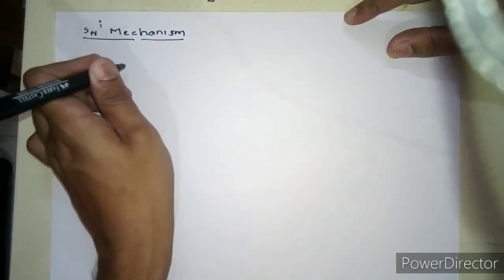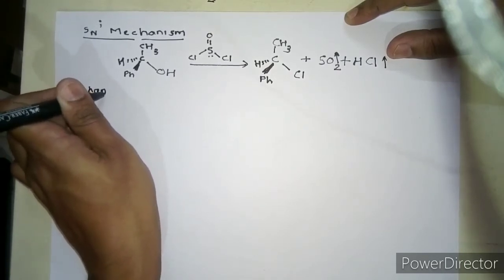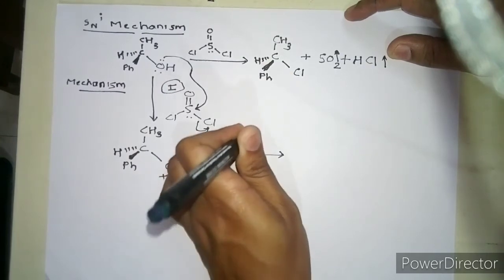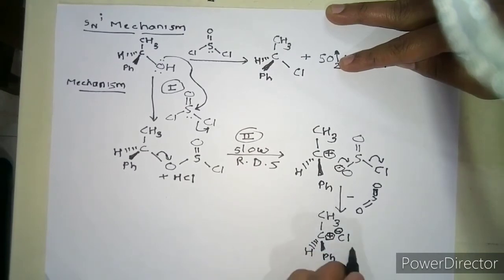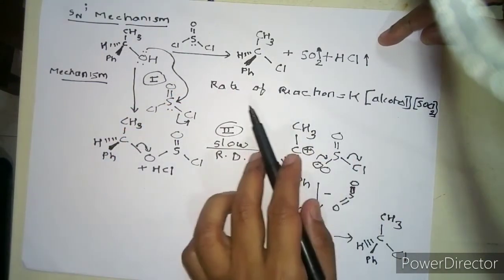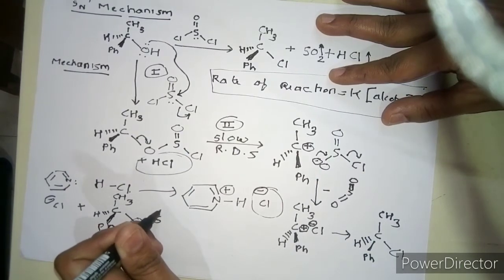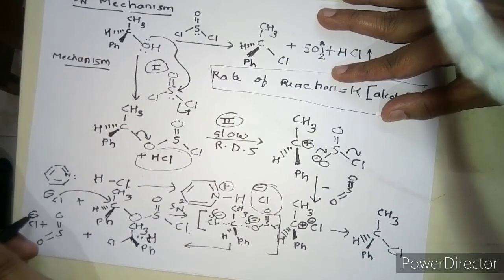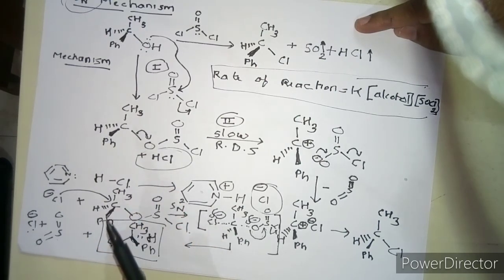SNi Mechanism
Explanation of SNi mechanism, Nucleophilic Substitution Reaction SN2 mechanism